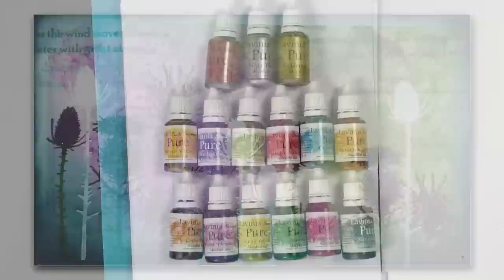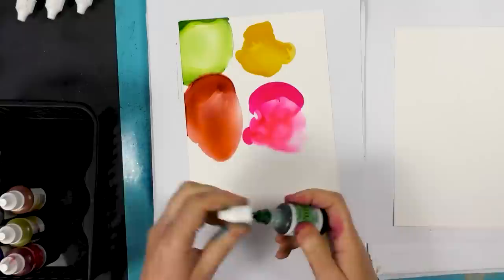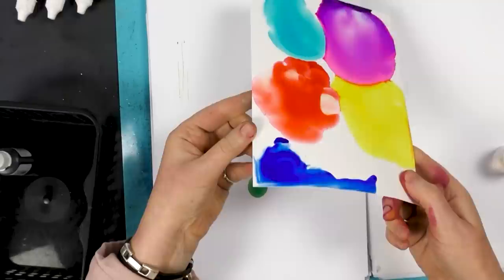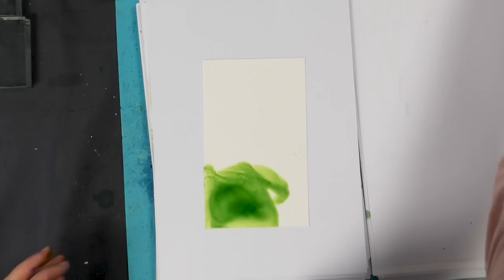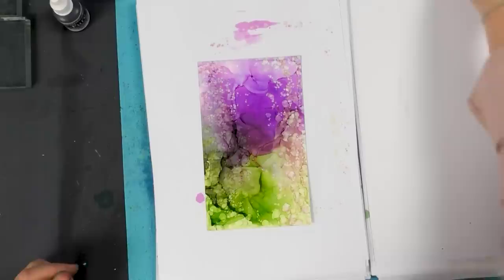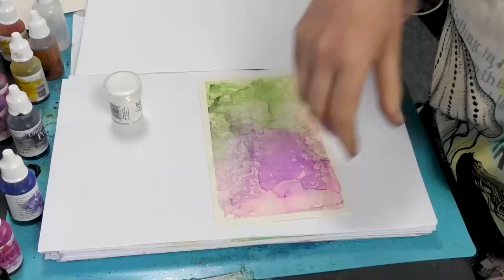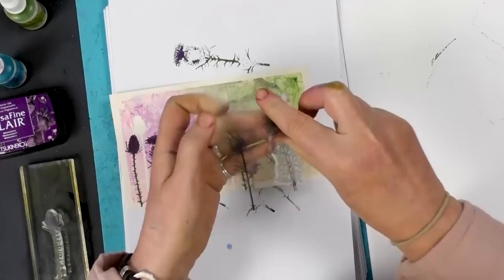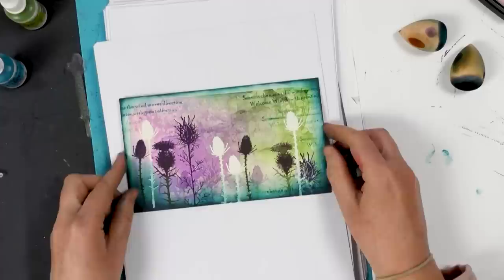Presenting Pure, the new Lavinia Branded Alcohol Inks by Tracey Dutton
By way of an introduction, Tracey demonstrates both the vivid and subtle qualities of these fabulous new inks and then utilises them to create a lovely Thistle card, inspired by her recent trip to Scotland.

You can find a full list of the products used, plus more of our recent daily demos on our videos